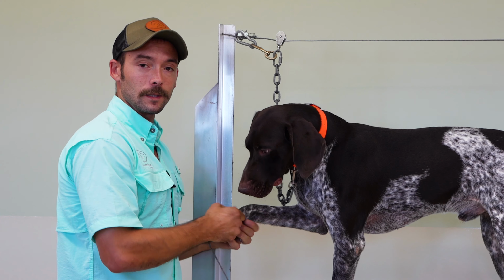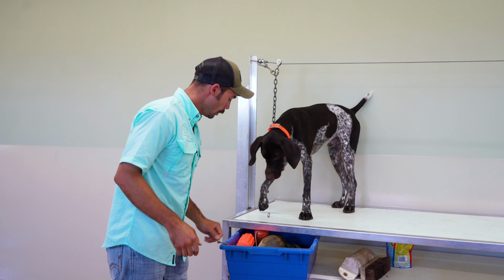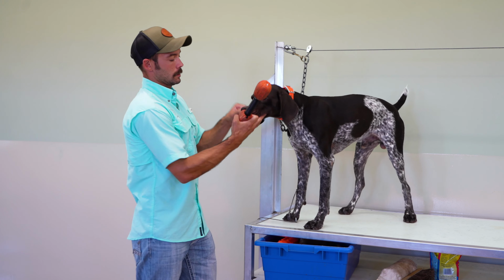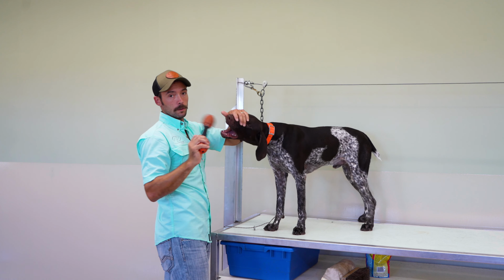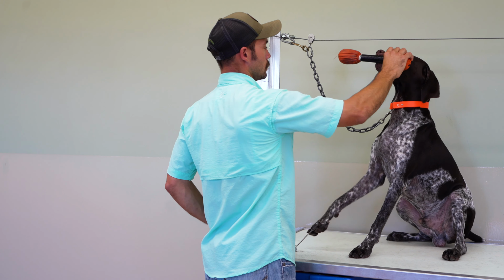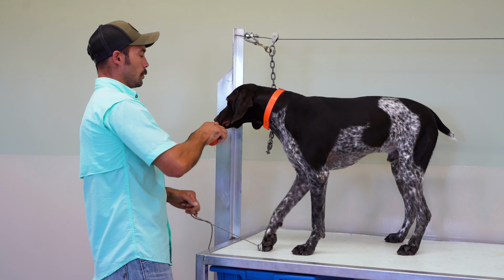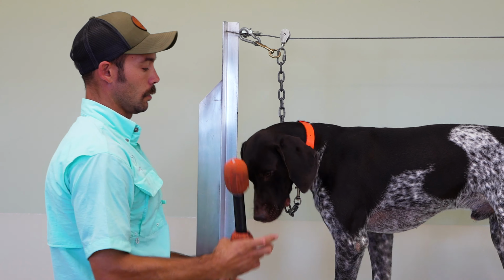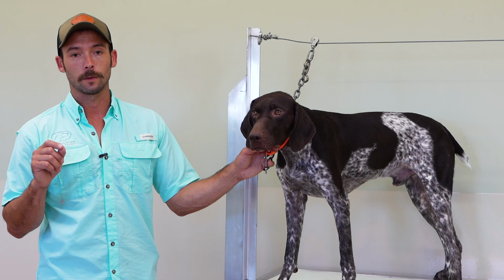Trained Retrieve Step 7 - Fetch Part 1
Welcome to Standing Stone Kennels! In this video we talk about using a toe hitch to teach fetch. Follow along to learn how to implement this technique properly with your dog.

5919 W Pleasant Valley Rd